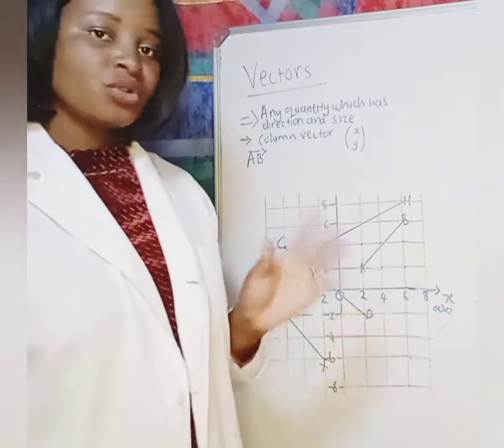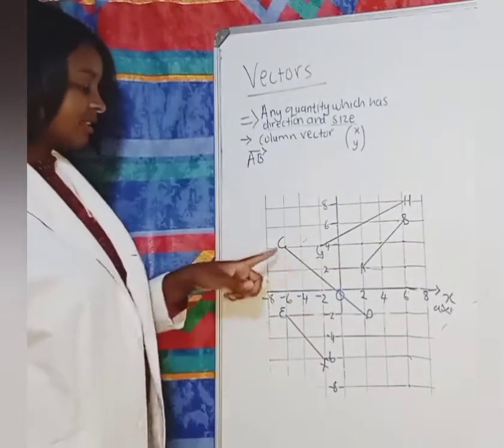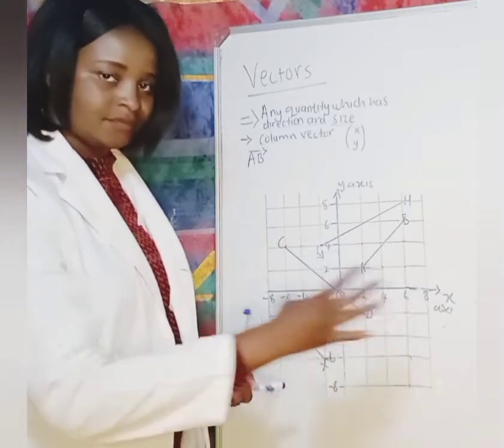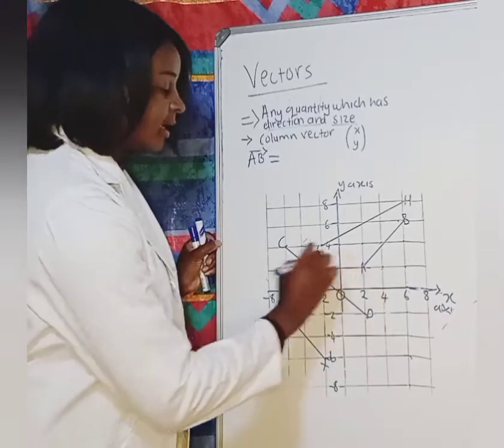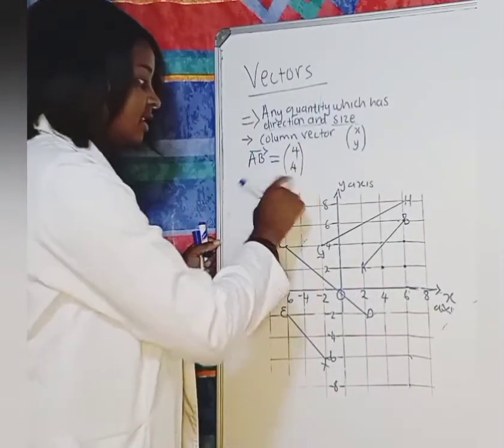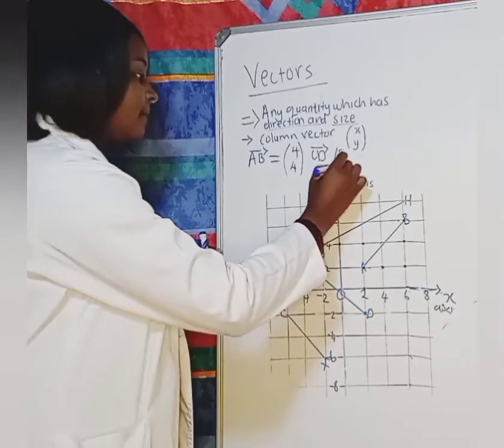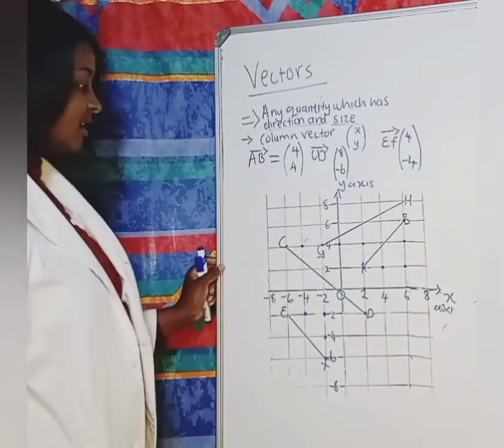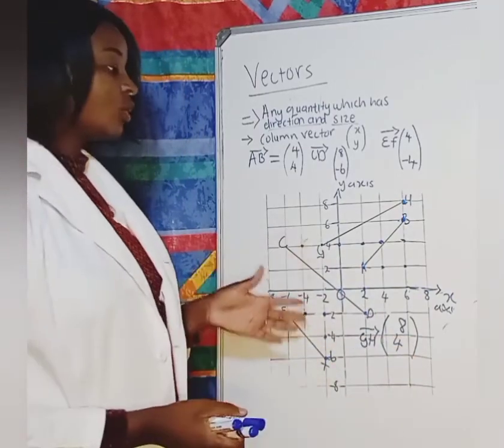VECTORS. NAMING COLUMN VECTORS. PART 1